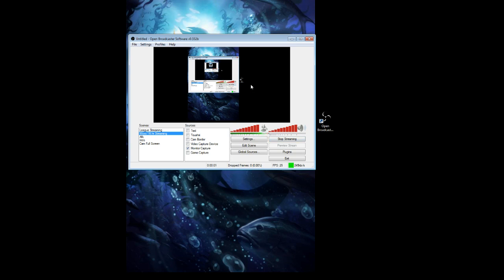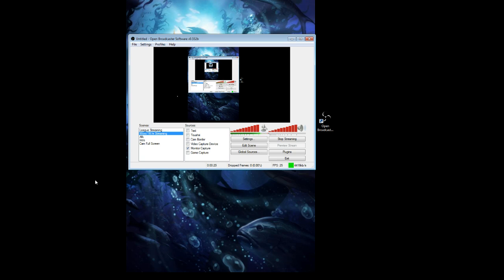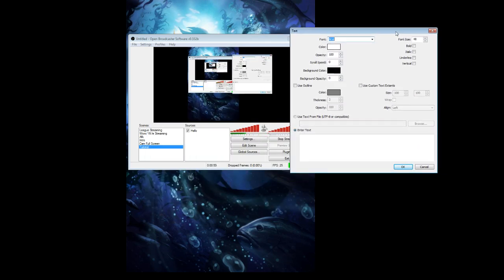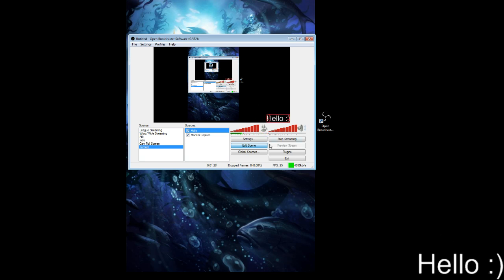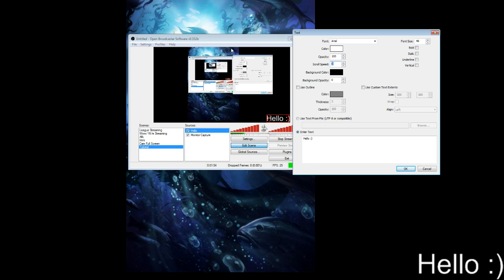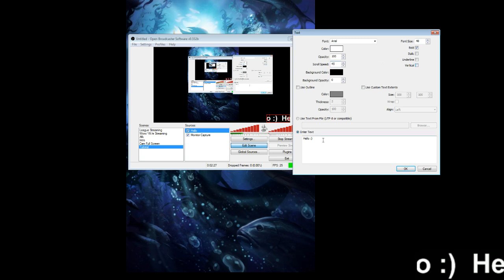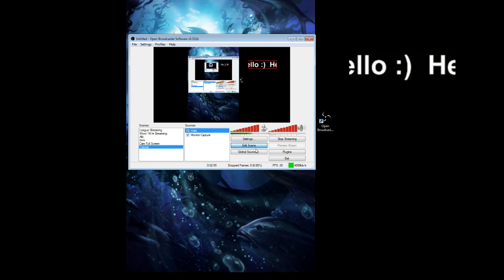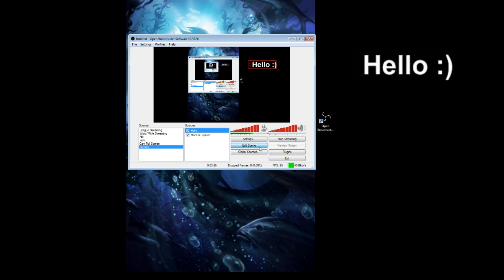Scrolling Text On Obs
This is how you get a Scrolling Text in OBS aka OpenBroadcaster Software
More Tutorials is coming soon :)